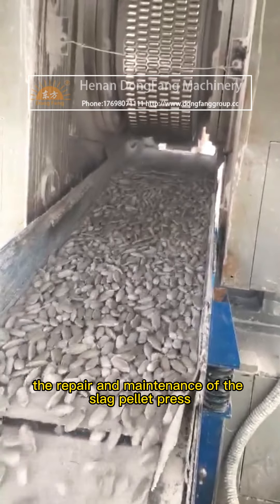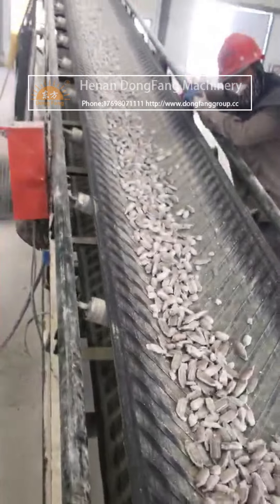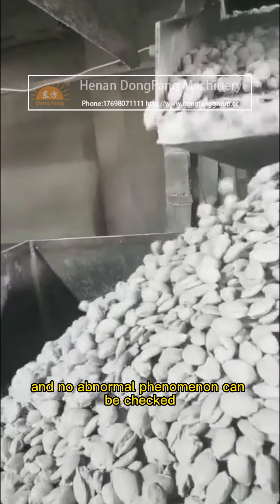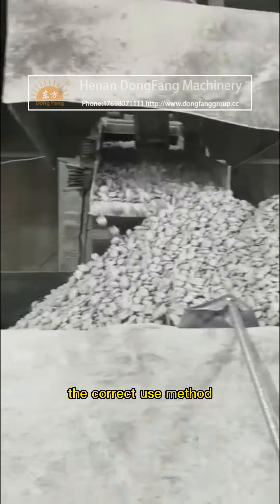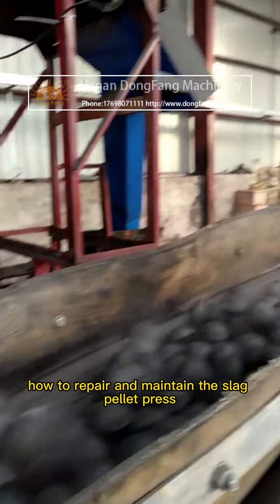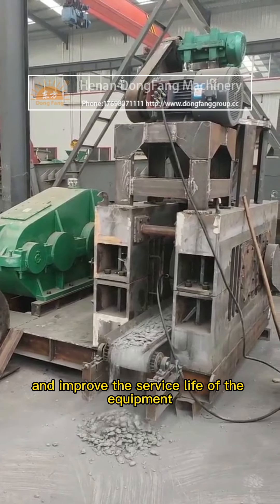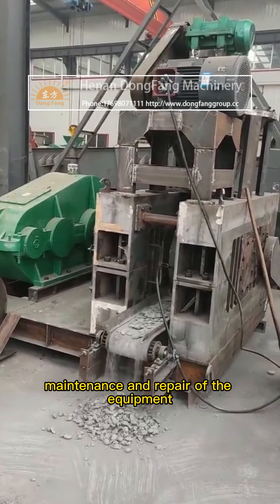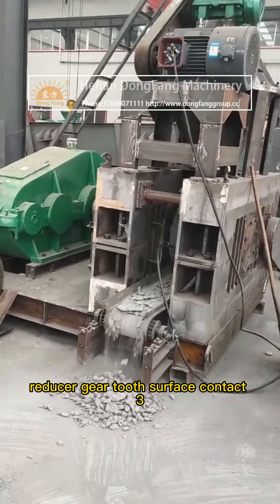The repair and maintenance of the slag pellet press#coal